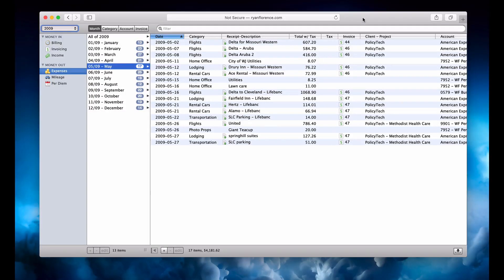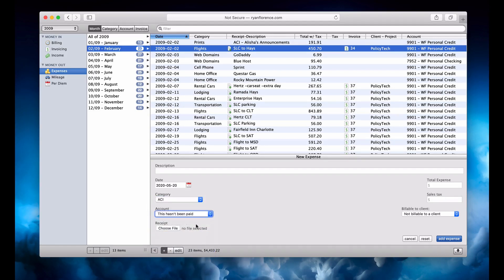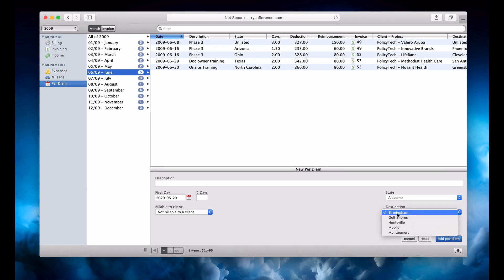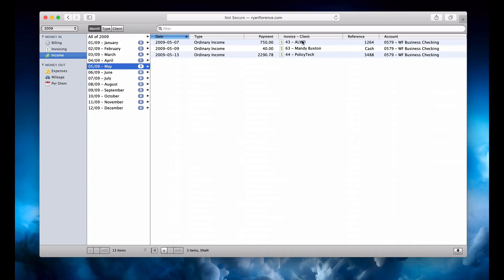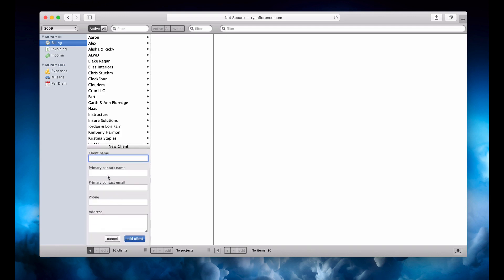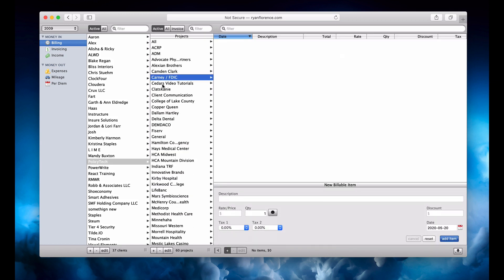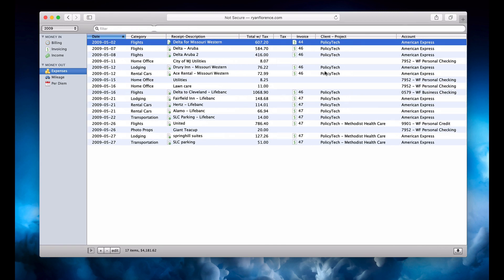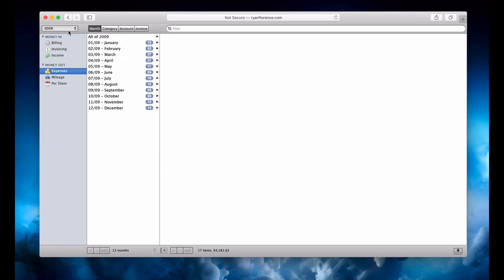My first programming project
I taught myself to program by building this personal business app. I trained on some hospital/business software and wanted a way to track my own business and built this!